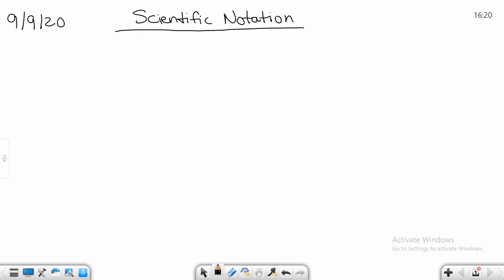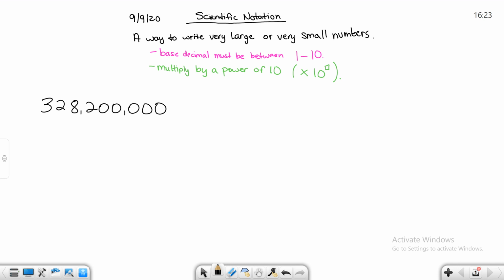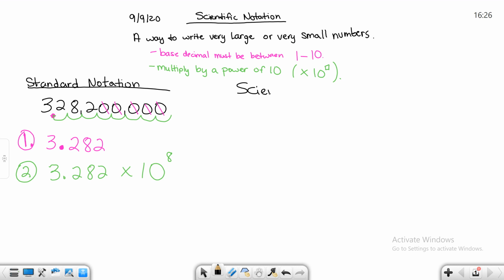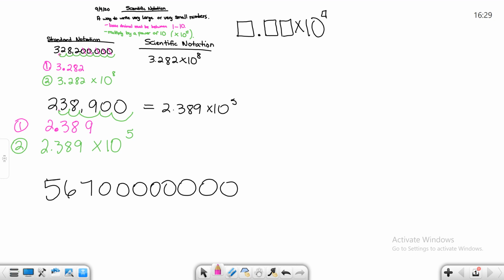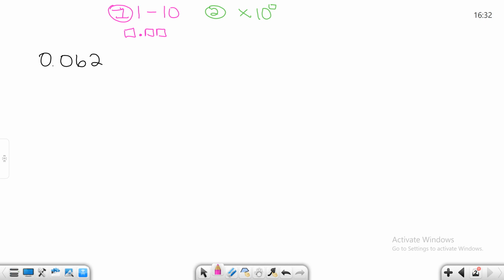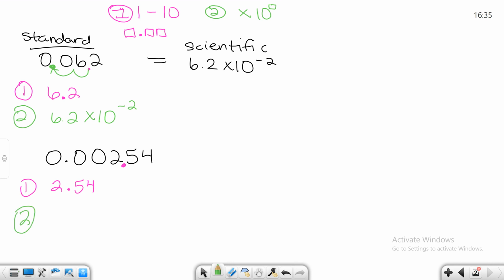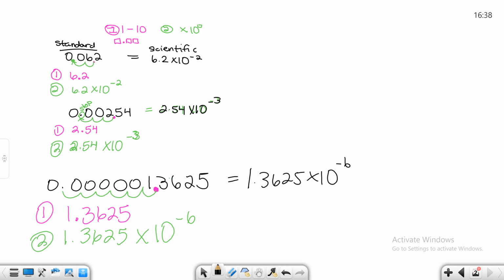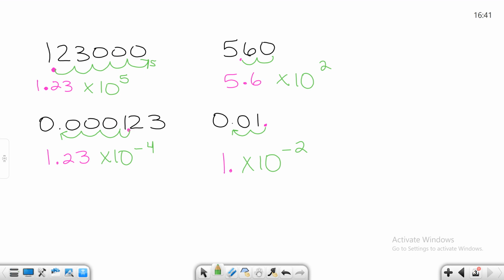Standard Notation to Scientific Notation